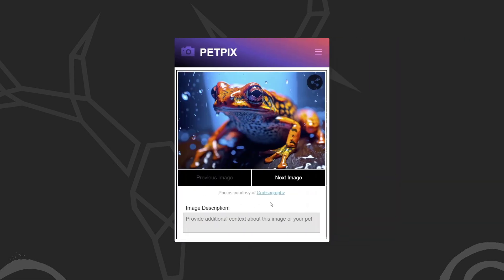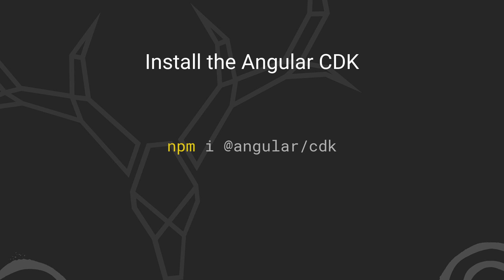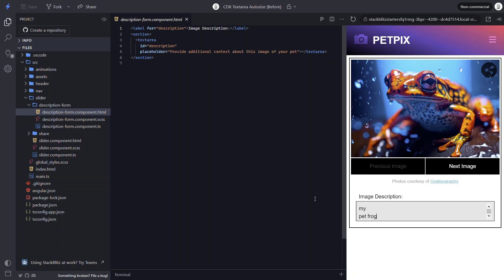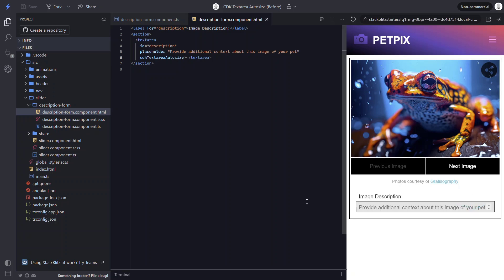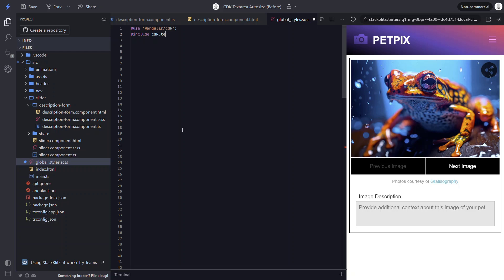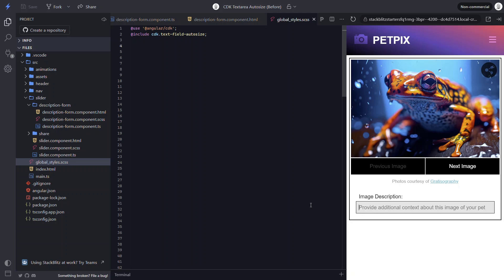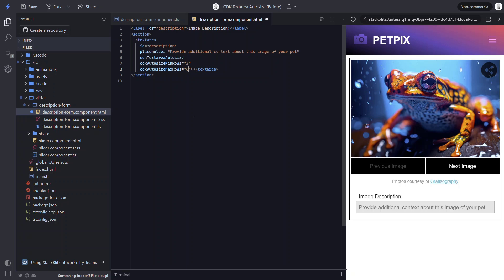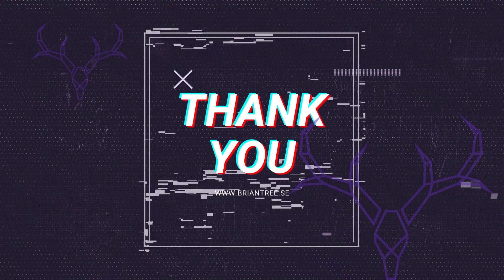Angular CDK: Auto-resizing textareas!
By default, an HTML textarea control doesn’t expand or contract as content is added and removed. Sometimes this is ok, but often it would be better if we did have some control where we could allow the height to resize automatically, to better fit the content. We’ll this is possible and, in fact, it’s really easy to do in Angular when using the CDK. In this video I’ll show you just how easy it is. Alright, let’s get to it!

📖 Chapters:
0:00 – Introduction
0:38 – The Demo Application
1:15 – Installing the Angular CDK
1:37 – How to Auto-Resize textareas in Angular Using the cdkTextareaAutosize Directive
3:25 – Include Angular CDK Auto-size Styles for Proper textarea Height Calculation
4:58 – Add Min and Max row Counts to Control Min and Max textarea Heights
6:07 – Conclusion